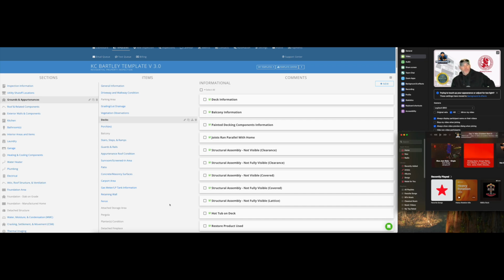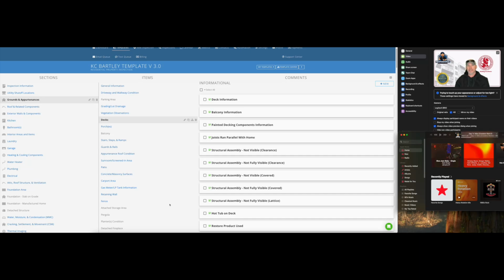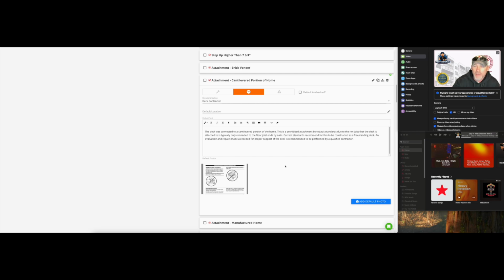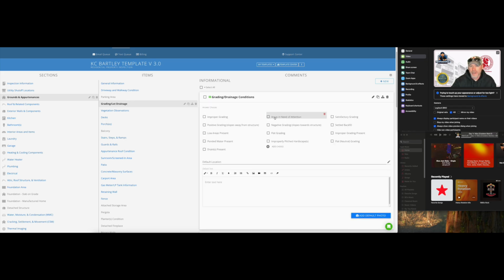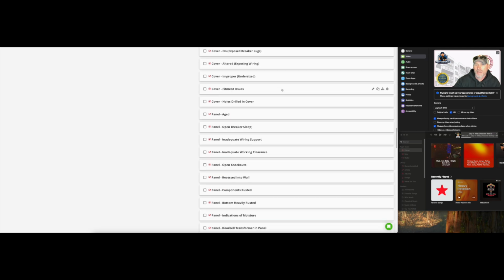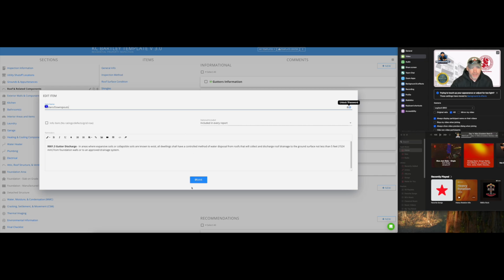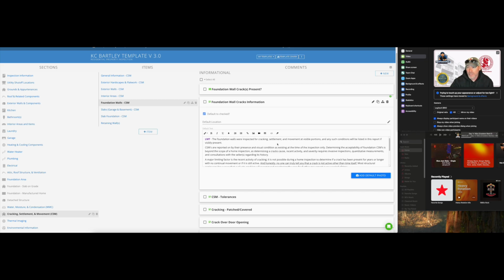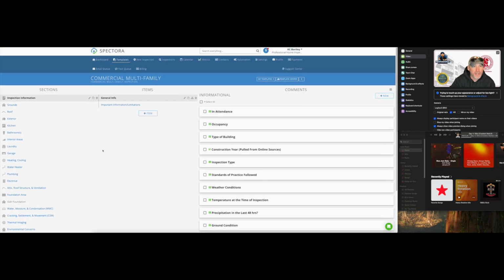KC Bartley Inspection Template for Spectora, and soon on Scribeware.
The KC Bartley Inspection Template for Spectora and Scribeware. This video covers the template's progression, methodology, and features. Now, two commercial templates are included at no additional charge.